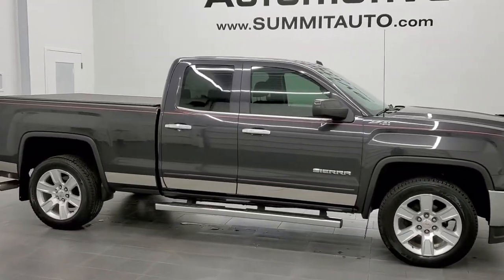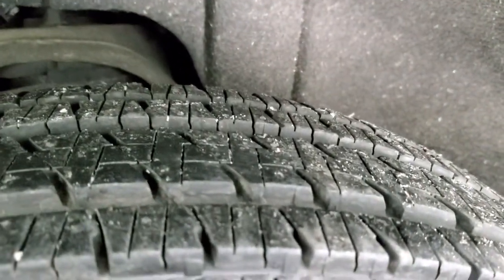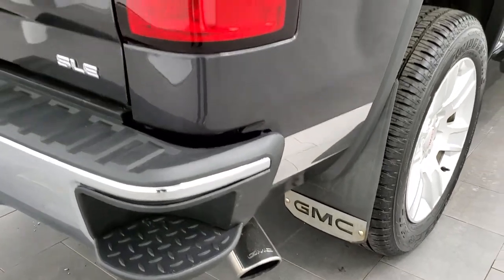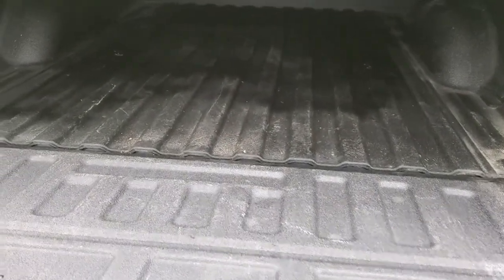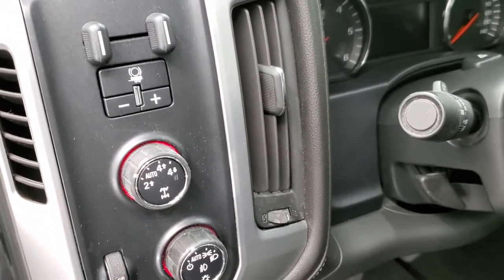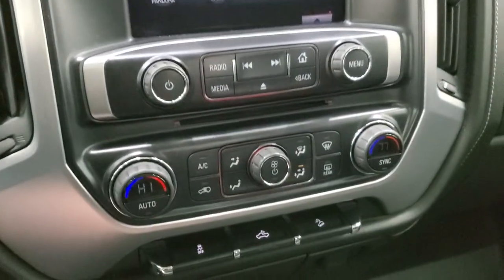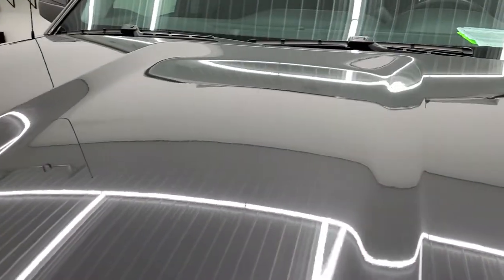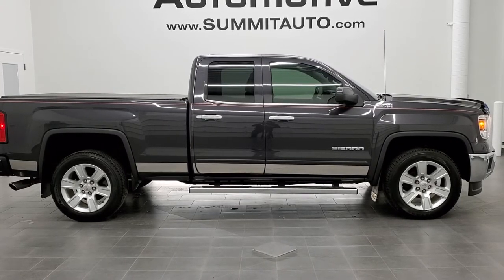2014 GMC SIERRA 1500 DOUBLE SLE Z71 IRIDIUM METALLIC WALK AROUND REVIEW 21T79A SOLD!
This 2014 GMC SIERRA 1500 DOUBLECAB SHORTBOX 1/2 TON SLE Z71 IN IRIDIUM GRAY METALLIC FOR SALE IN FOND DU LAC OSHKOSH WISCONSIN 54935 is the vehicle we did walk around review of today.

Thank you for checking out this video of this 2014 GMC SIERRA 1500 DOUBLECAB SHORTBOX 1/2 TON SLE Z71 IN IRIDIUM GRAY METALLIC FOR SALE IN FOND DU LAC OSHKOSH WISCONSIN 54935

STOCK: 21T79A
PRICE: $26,999
MILES: 65,789
MAKE: GMC
MODEL: SIERRA 1500
VIN: 1GTV2UEC2EZ236842
LOCATION: FOND DU LAC OSHKOSH WISCONSIN, 54937 TRUCKS ON 41

1 OWNER! CLEAN TITLE HISTORY! 5.3 Liter V8 Ecotec3 Engine with E85 Flex Fuel Capabilities and Active Fuel Management, 355 Horsepower, Full Four Door Double Cab Crew Cab, Short Box 6 1/2 Foot Shortbox, SLE1 Package 3SA SLE, 6 Speed Automatic Transmission with Optional Manual Tap Shift, Turn Dial 4x4 Four Wheel Drive 4WD, Z71 Offroad Suspension Package Z-71, Reverse Backup Camera Rearview Camera, Onstar System, Power Driver's Seat, Non Smoker, Black Ebony Cloth Seats, 40/20/40 Split Front Bench Seating with Center Seat Hidden Storage Compartment, Truxedo Soft Rollup Tonneau Cover, Full Towing Package with Receiver Trailer Hitch, Wiring and Transmission Cooler Tow Package, Factory Brake Controller, Power Mirrors, Stabilitrak Traction Control, 3.42 Gears with Automatic Locking Differential Limited Slip Differential, Bridgestone Dueler H/L P275/55 R20, 20 Inch Rims Premium Wheels, Painted Alloy Rims Premium Wheels, Four Wheel Disc Brakes, Factory Chromed Stepbars, Spray-in Bedliner, Bedrail Covers, Bug Shield, Fog Lights, LED Bed Lighting, Projector Lamp Headlights, Locking Tailgate, Rear Bumper Steps, Chrome Trimmed Grill, Chromed Rocker Panels, GMC IntelliLink Touchscreen Radio, AM / FM Radio Tuner, Sirius/XM Satellite Radio Capabilities Sirius / XM, CD Player, Bluetooth, Hands-Free Phone Controls Blue Tooth, Auxiliary MP3 Jack Portable Audio Connection, SD Card Slot, USB Jack Portable Audio Connection, Keyless Entry with Factory Remote Start, Rear Window Defroster, Adjustable Height Seatbelts, Driver and Passenger Front Air Bags, L.A.T.C.H. Child Safety System, Side Curtain Air Bags SRS Safety Restraint System, Multi-Function Steering Wheel Controls, Homelink System with Three Programmable Buttons for Garage Doors, Lighting Systems & Security Systems, Compass, Outside Temperature Display and Mileage Display, Dual Multi-Zone Climate Control , Weathertech Floormats, Woodgrain Door Trim, Air Conditioning AC, Cruise Control, Power Locks, Power Windows, Tilt Steering Wheel, Automatic Headlights Autolamp, 110V / 150W Auxiliary Power Outlet, ONE OWNER! CLEAN AUTOCHECK! Very very clean inside and out! This is one of the sharpest 2014 GMC Sierra 1500 doublecab shortbox 1/2 ton trucks on our lot! Make your move before this super clean 4wd is gone!

STOCK: 21T79A
PRICE: $26,999
MILES: 65,789
MAKE: GMC
MODEL: SIERRA 1500
VIN: 1GTV2UEC2EZ236842